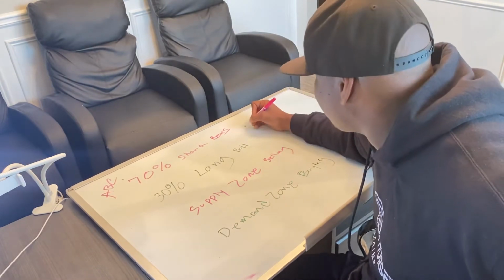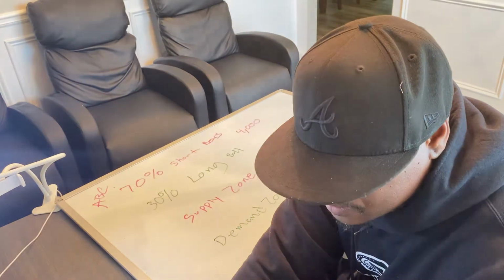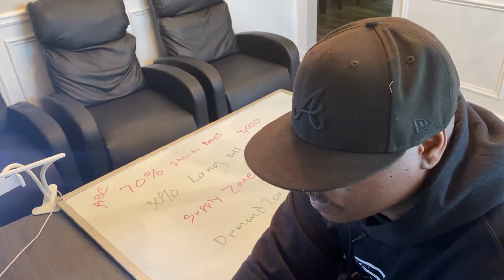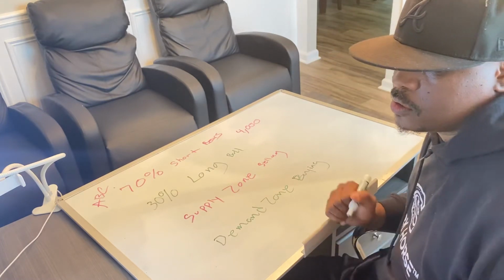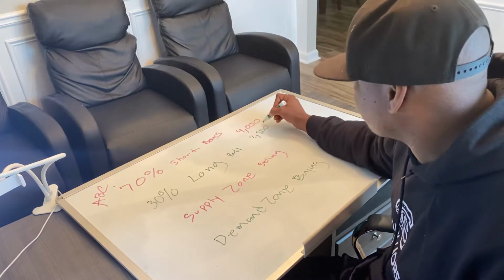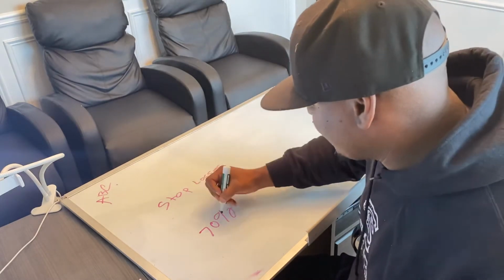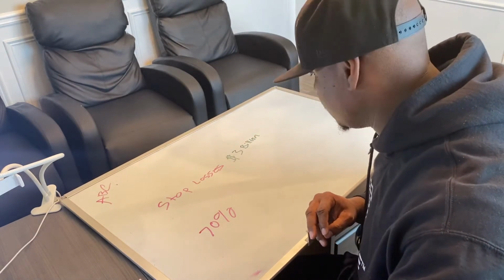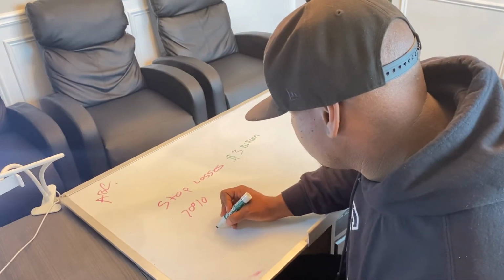Smart money loves Dumb Money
The market is a Heist! Once you understand it, you’ll know how to benefit from it!